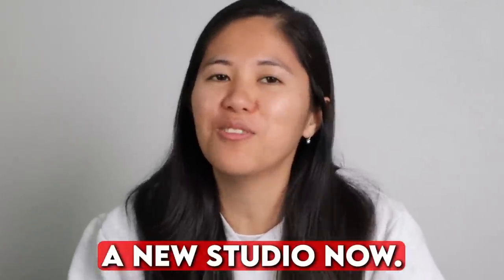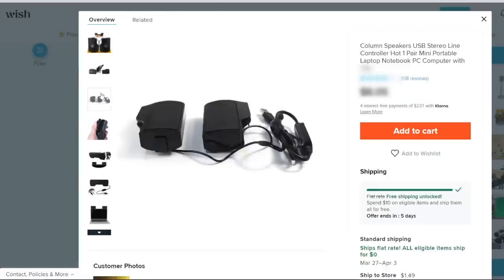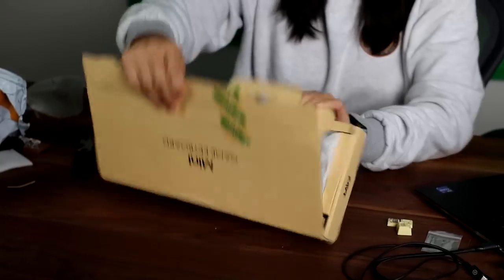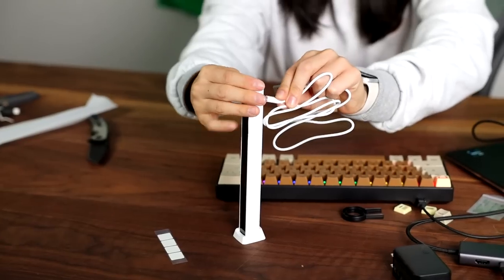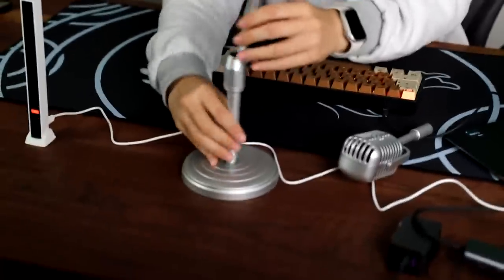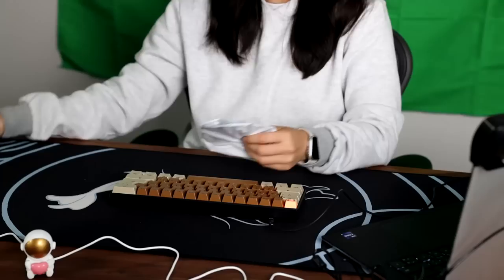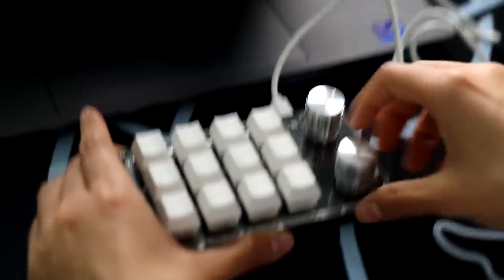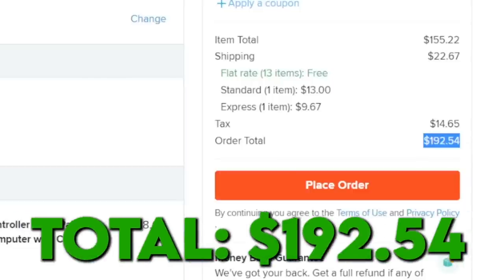I Bought a Setup on Wish.com (to see if it's a SCAM)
Another trip to Wish.com... here goes nothing.